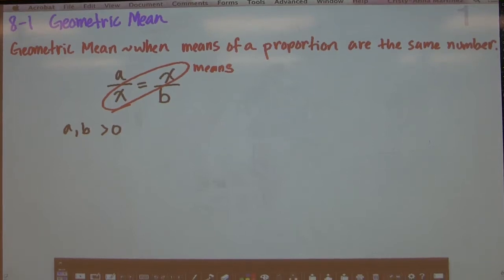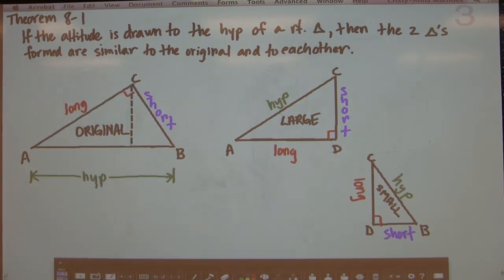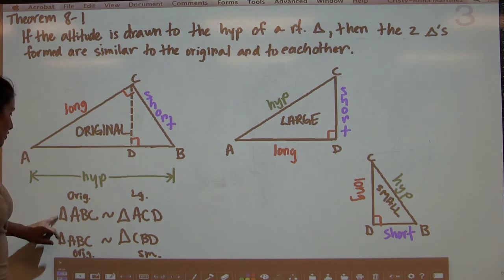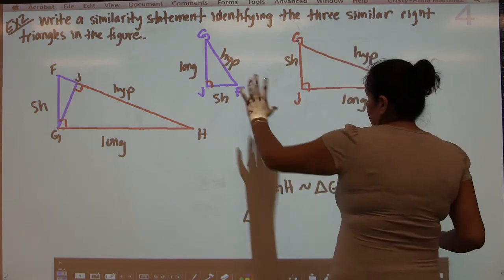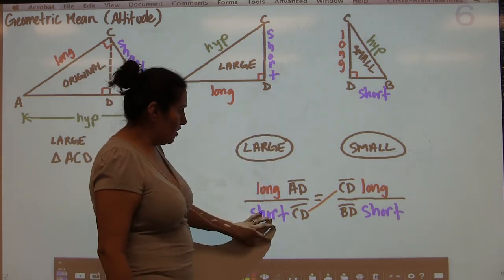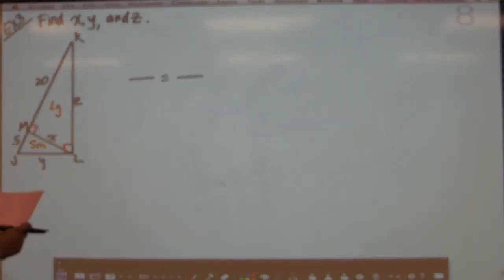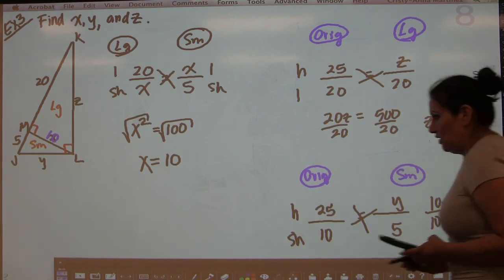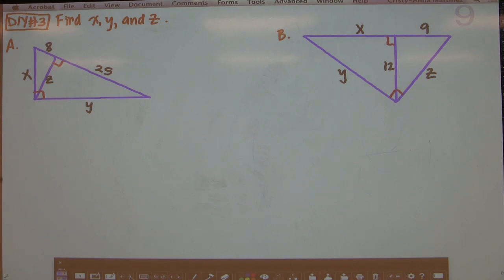Geometry RtTriTrig 8-1